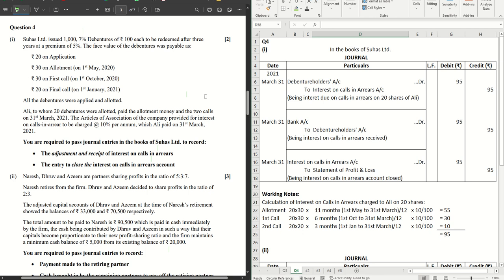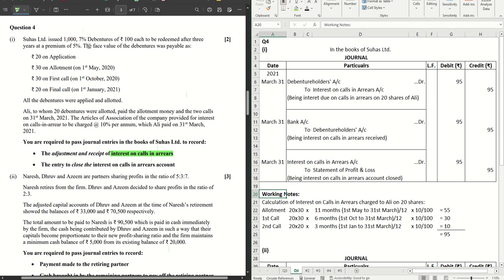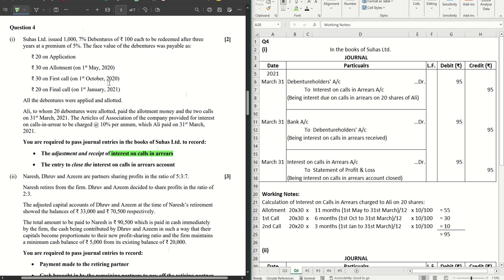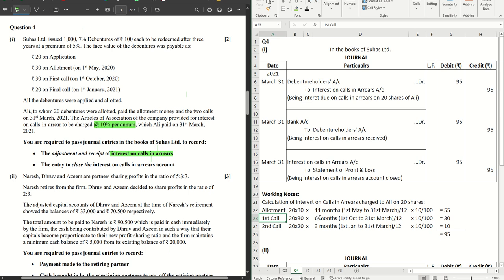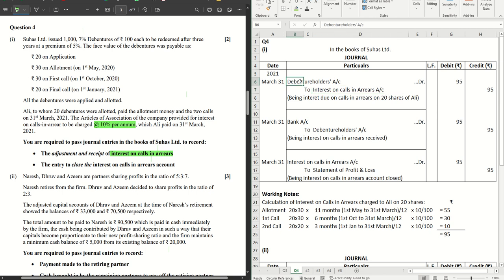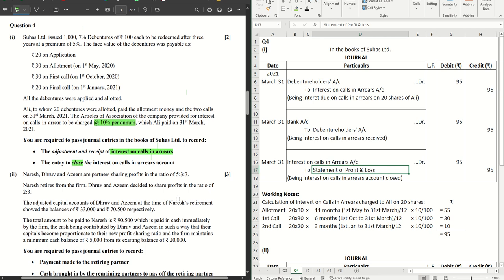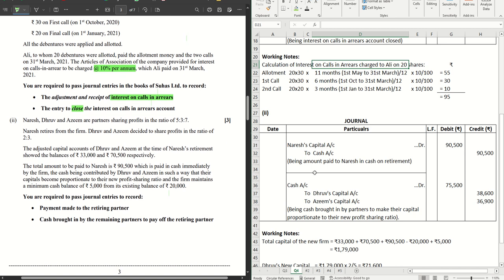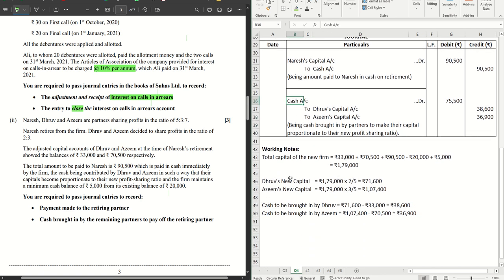Q4 - ISC 2022 Accounts Specimen Paper Sem2, Hindi, Interest in Calls in Arrears, Capital Adjustment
Detailed explanation with solution of Q4 from ISC 2022 Accounts Specimen Paper - Semester 2 - (i) Interest on calls in arrears, adjusting and closing entry and, (ii) Adjustment of Capital on retirement of a partner.

Question 4
(i) Suhas Ltd. issued 1,000, 7% Debentures of ₹ 100 each to be redeemed after three years at a premium of 5%. The face value of the debentures was payable as:
₹ 20 on Application
₹ 30 on Allotment (on 1st May, 2020)
₹ 30 on First call (on 1st October, 2020)
₹ 20 on Final call (on 1st January, 2021)
All the debentures were applied and allotted.
Ali, to whom 20 debentures were allotted, paid the allotment money and the two calls on 31st March, 2021. The Articles of Association of the company provided for interest on calls-in-arrear to be charged @ 10% per annum, which Ali paid on 31st March, 2021.
You are required to pass journal entries in the books of Suhas Ltd. to record:
• The adjustment and receipt of interest on calls in arrears
• The entry to close the interest on calls in arrears account
[2]
(ii) Naresh, Dhruv and Azeem are partners sharing profits in the ratio of 5:3:7.
Naresh retires from the firm. Dhruv and Azeem decided to share profits in the ratio of 2:3.
The adjusted capital accounts of Dhruv and Azeem at the time of Naresh’s retirement showed the balances of ₹ 33,000 and ₹ 70,500 respectively.
The total amount to be paid to Naresh is ₹ 90,500 which is paid in cash immediately by the firm, the cash being contributed by Dhruv and Azeem in such a way that their capitals become proportionate to their new profit-sharing ratio and the firm maintains a minimum cash balance of ₹ 5,000 from its existing balance of ₹ 20,000.
You are required to pass journal entries to record:
• Payment made to the retiring partner
• Cash brought in by the remaining partners to pay off the retiring partner